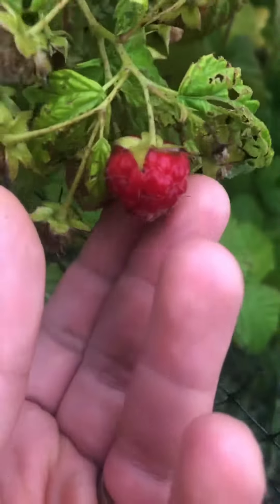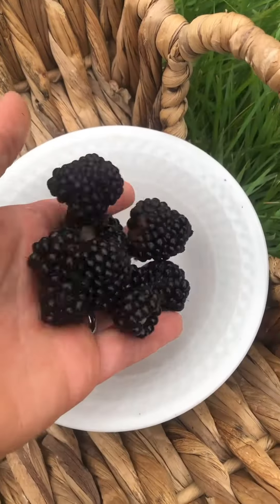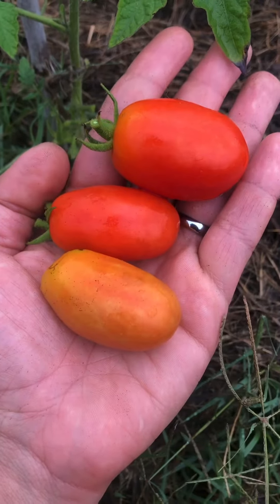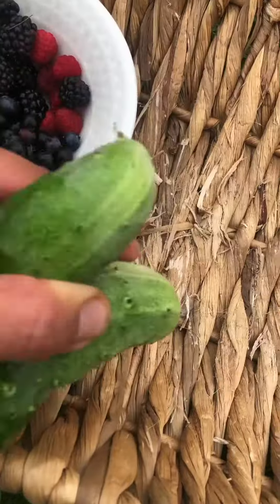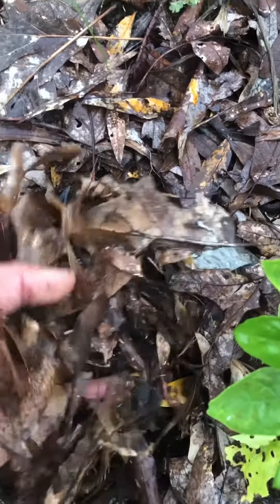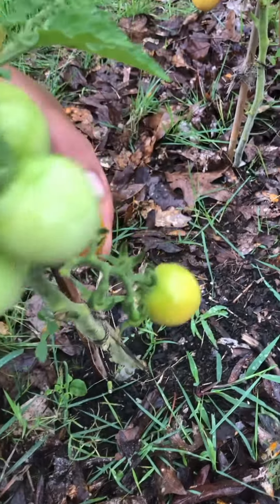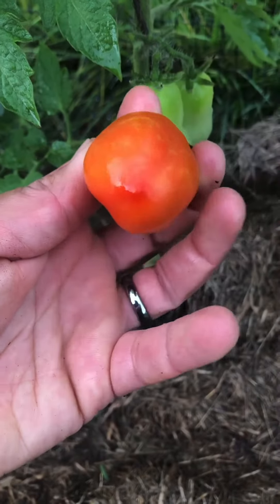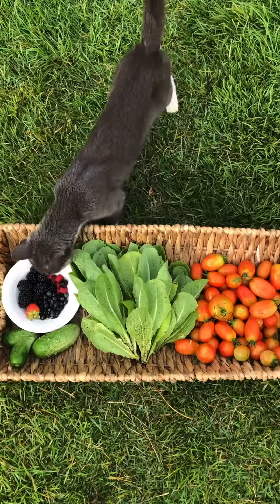It’s Imperfect But Still Beautiful / Garden Harvest / Daily Farm Vlog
Feeding your soil is so important! You can turn unusable poor dirt into rich soil with some effort :)